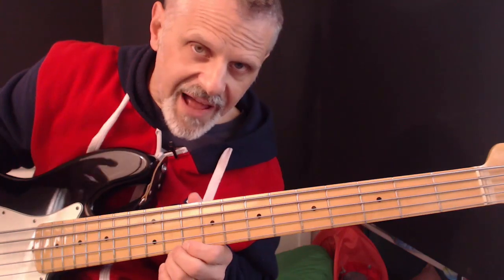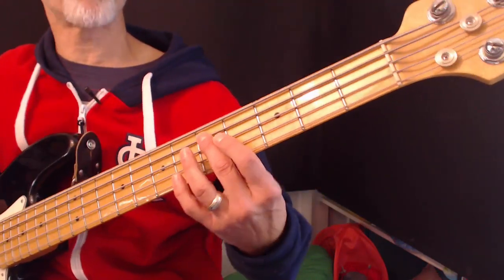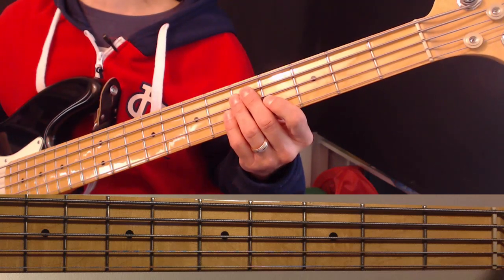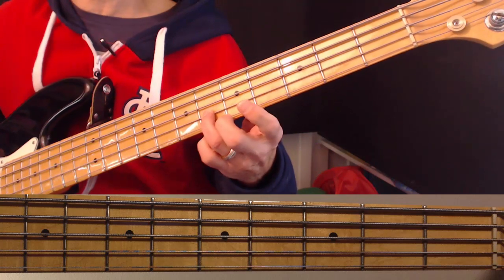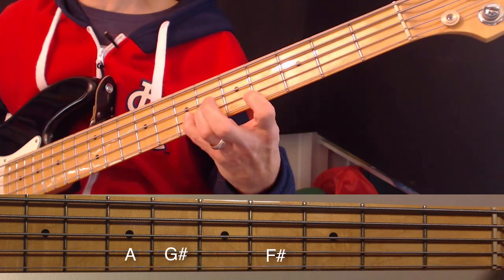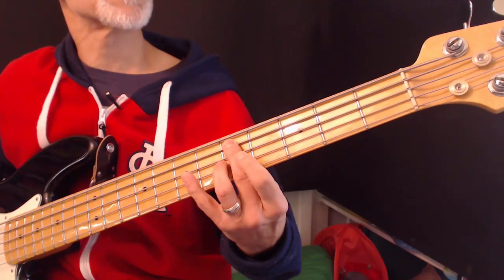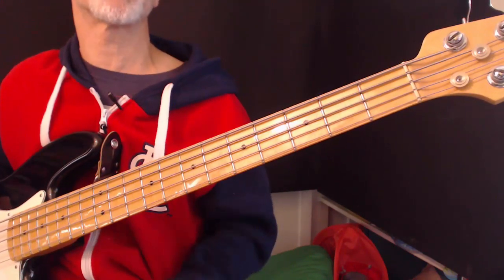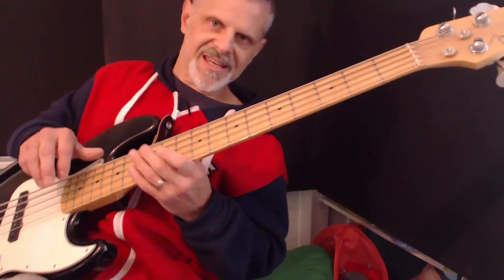How to Create Bass Fills Using 123 Method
Here's a simple method to create bass fills as we work with Chris Tomlin's How Great is Our God.
1:08 - Graphic showing A Major scale
1:18 - Explaining 123 Method with How Great is Our God
6:56 - Play along with How Great is Our God practice track